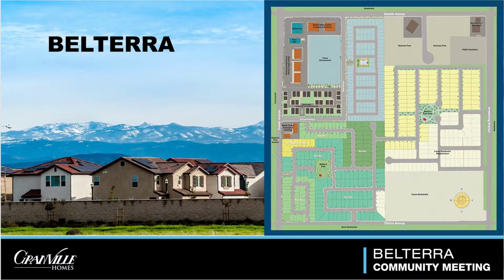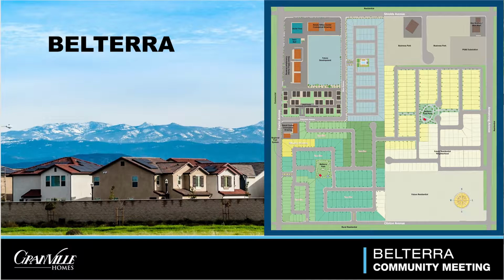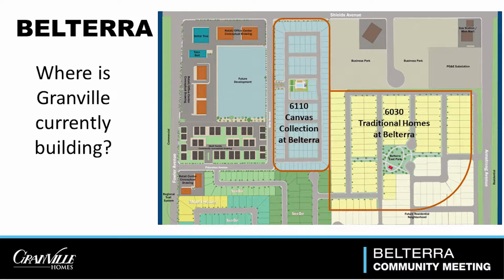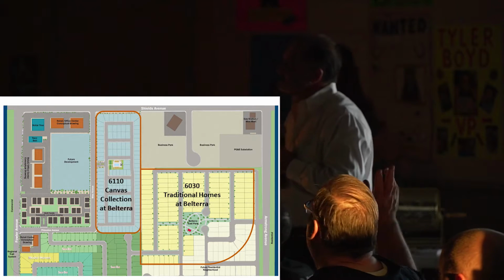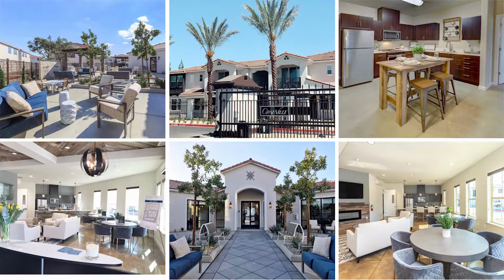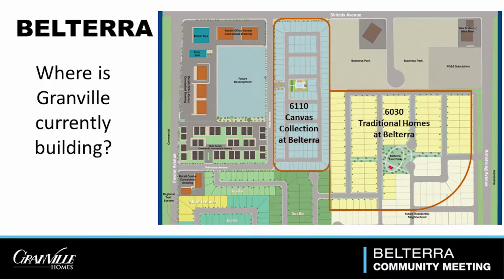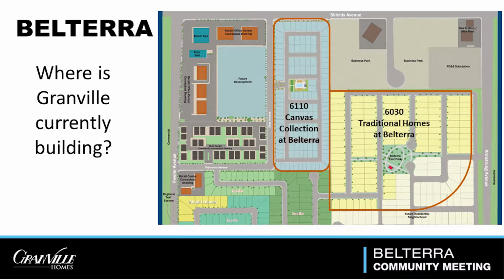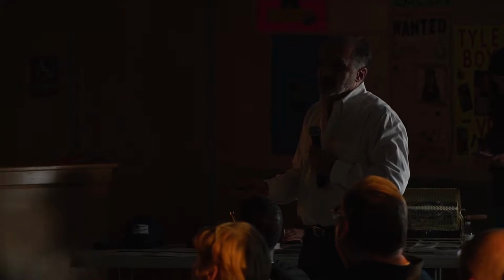Belterra Community Meeting - September 2019 | Granville Homes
What's been happening lately in the Belterra community? Learn more about your neighborhood.